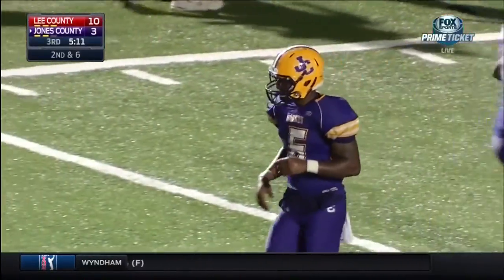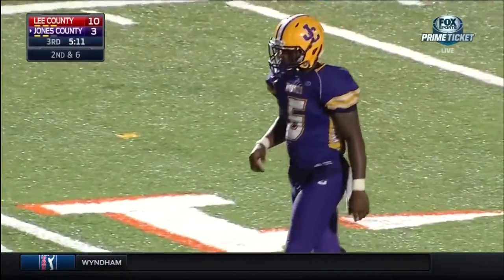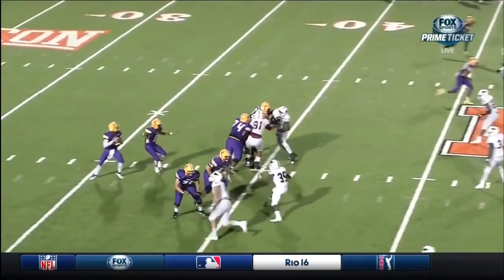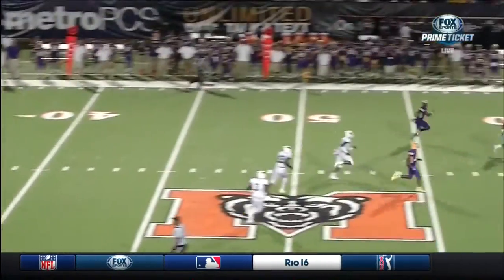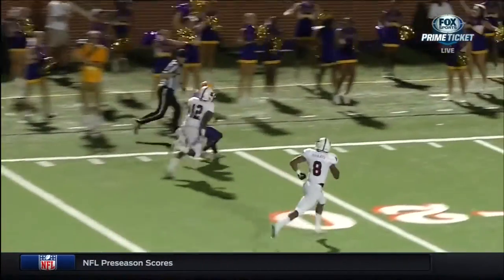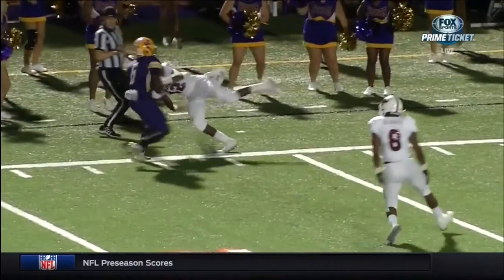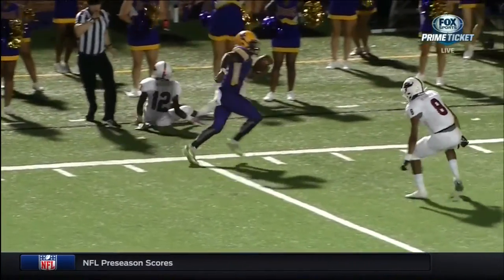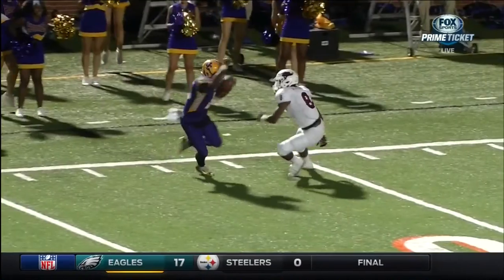7 man Mechanics Side Judge OOP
7 man Mechanics   Side Judge OOP